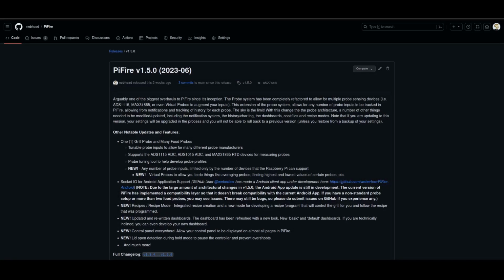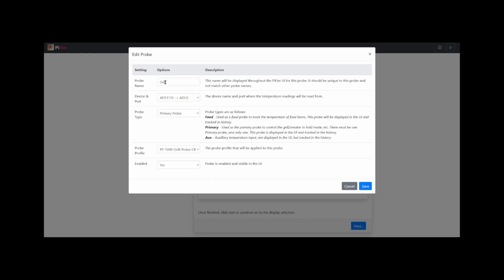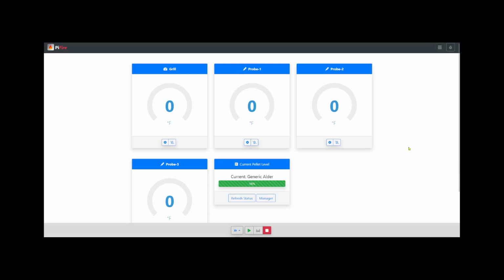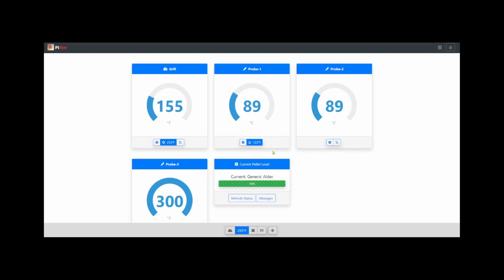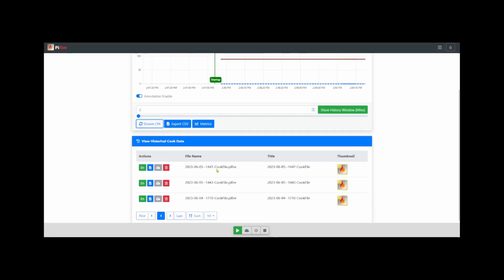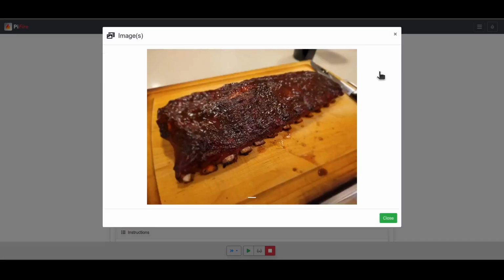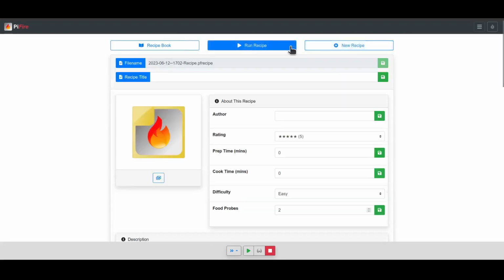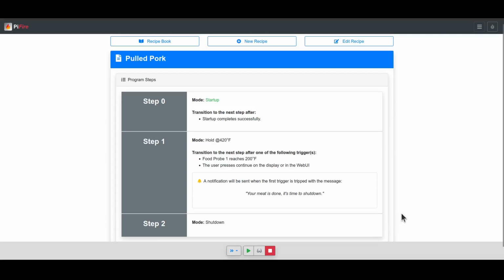PiFire Update June 2023 v1.5.x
Announcing the latest PiFire release for June 2023, v1.5.x.